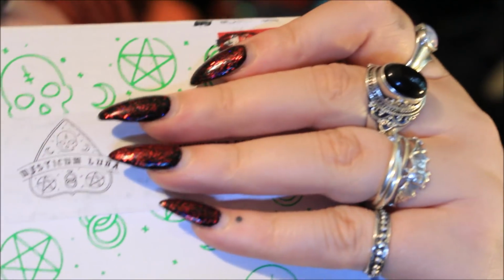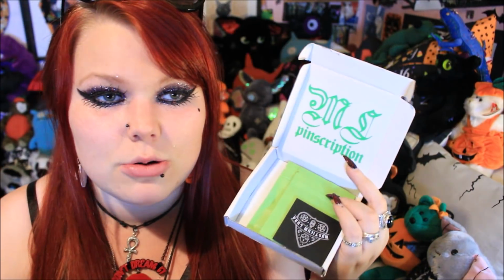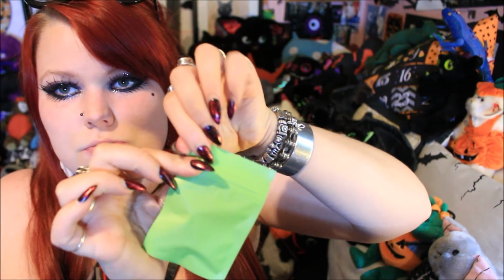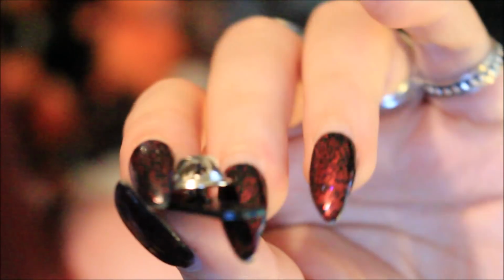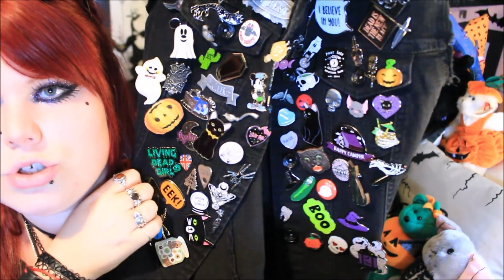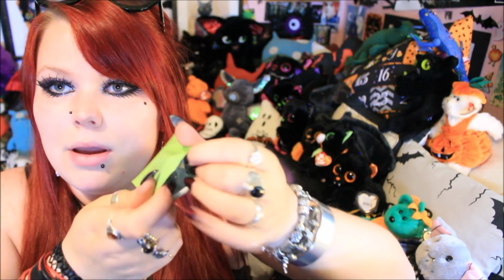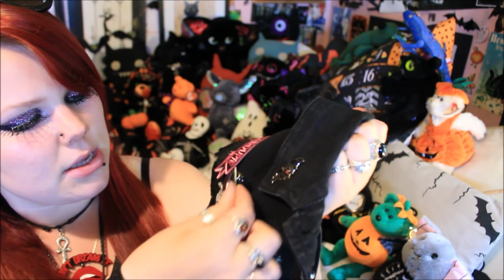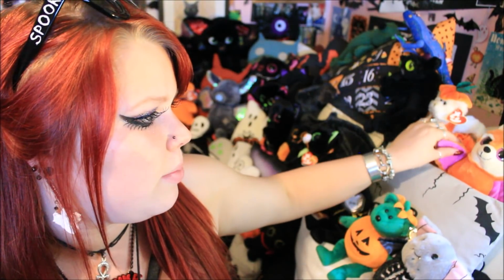MYSTICUM LUNA PINSCRIPTION UNBOXING - 2 Mystery Pins (Box 14)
In this video I unbox with you the fourteenth pin subscription box. This is a box released by the company Mysticum Luna, and they offer a service which sends two pins to your door, each month for £8 for England - Including Postage- and £10 international.

I was really pleased with the service, quality and presentation. I will continue this subscription box - and am looking forward to the next two pins!

Mysticum Luna's.

FACEBOOK HALLOWEEN PAGES!

Thehauntedbat